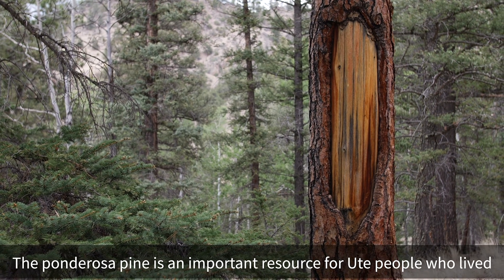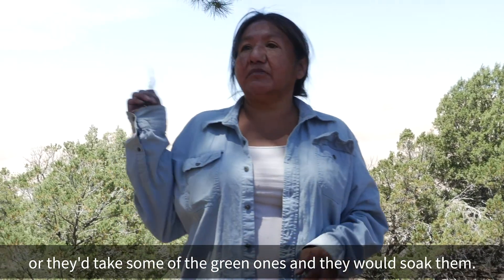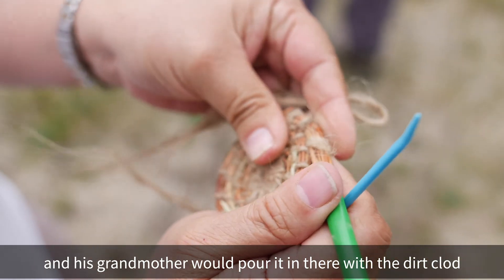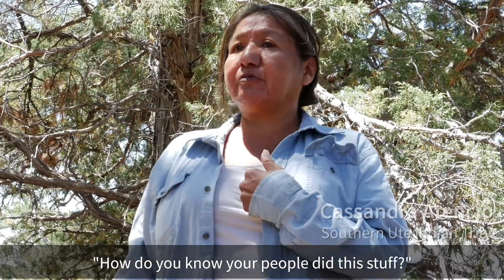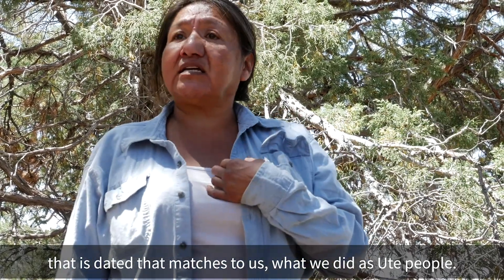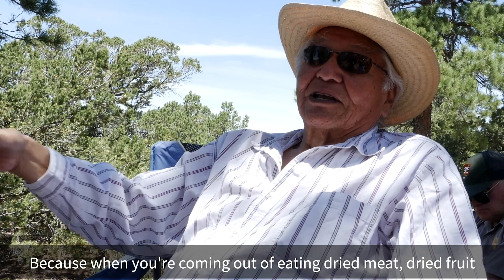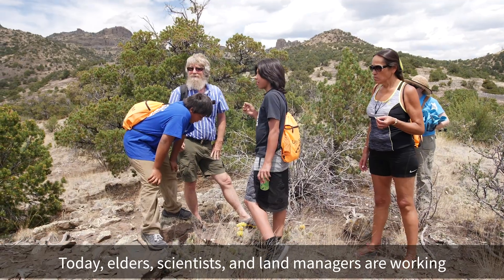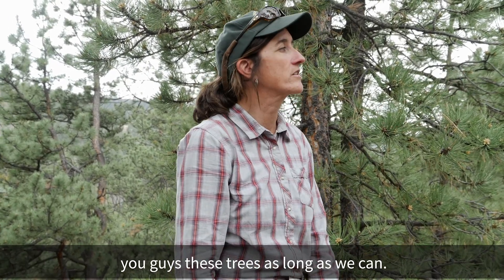Ponderosa Pines | Ute STEM Project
Ute elders and scientists explore the cultural importance of ponderosa pines to Ute people.

This is one of nine short videos made in the summer of 2017 and 2018 when Ute elders, Ute youth, and scientists visited sites in the Western Slope and the San Luis Valley in Colorado. They explored the intersections between Traditional Ecological Knowledge and science, technology,  engineering, and math (STEM).

Produced by Gen9 Productions (2018) for History Colorado.